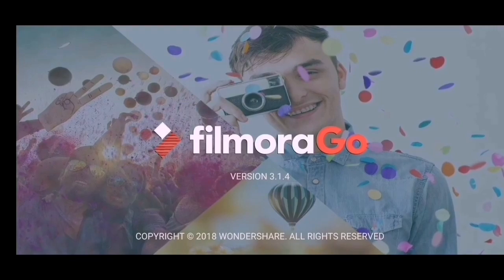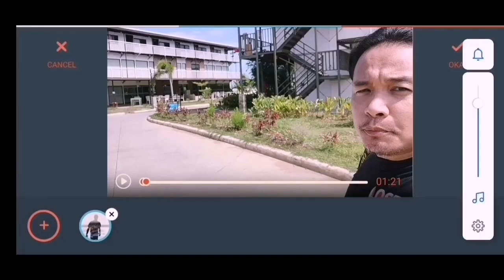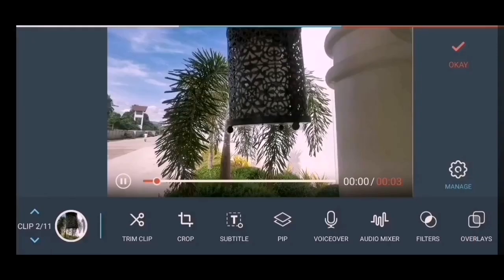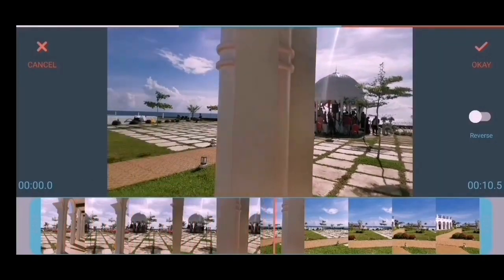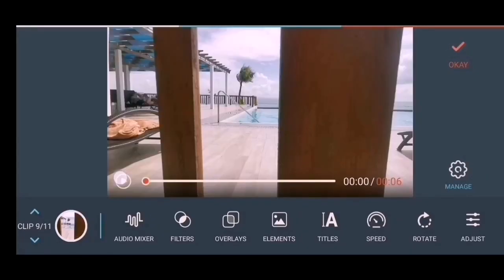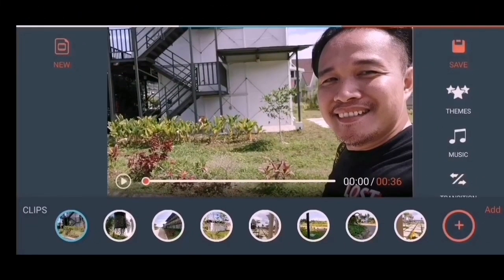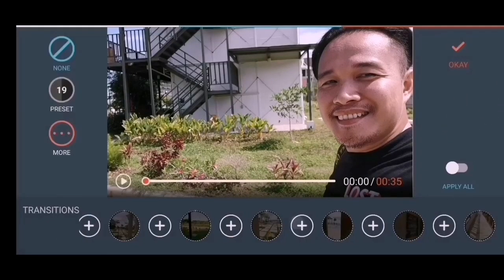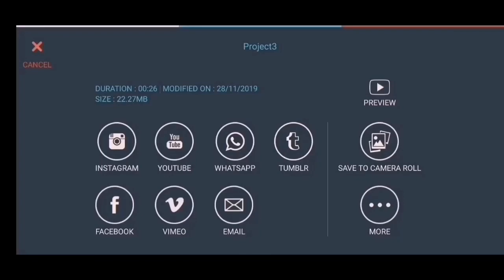VERY EASY Phone Editing Using FilmoraGo ¦ KODAKER PH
If you don't have editing experience using your phone, FilmoraGo is one of the most versatile video editors available for smartphones.

Kodaker PH simplified this one for you. Enjoy and happy editing!